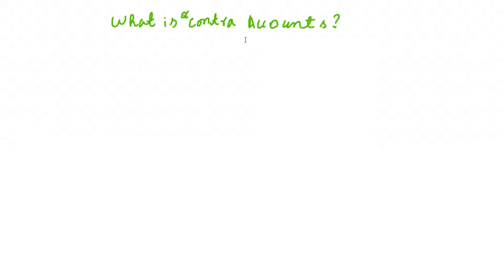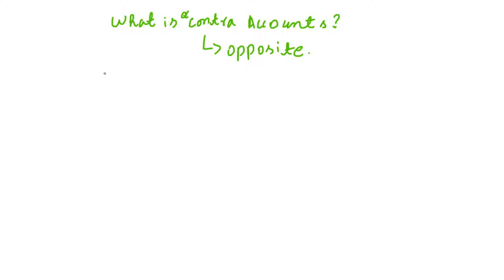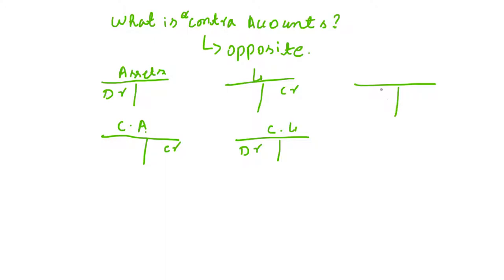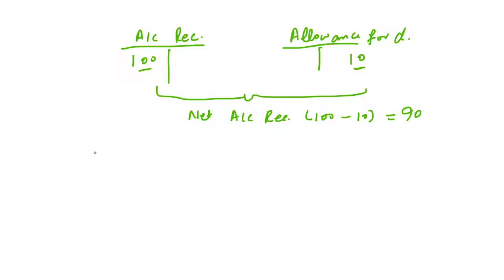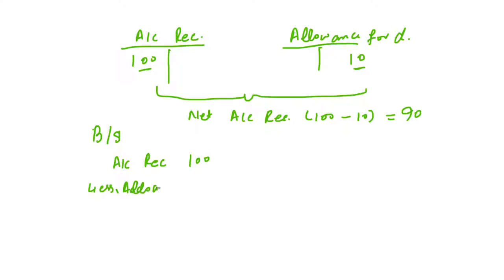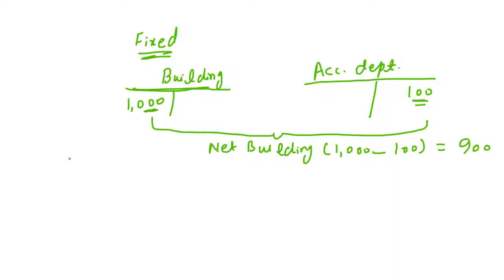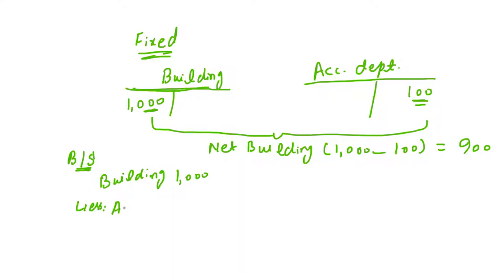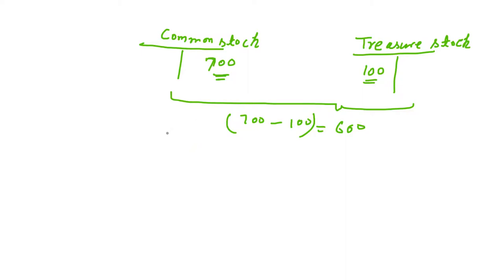What is a Contra Accounts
A contra account is a general ledger account with a balance that is opposite of the normal balance for that account classification. The use of a contra account allows a company to report the original amount and also report a reduction so that the net amount will also be reported. The net amount is often referred to as the carrying amount or perhaps the net realizable amount.

Examples of Contra Accounts
To illustrate, let's use the contra asset account Allowance for Doubtful Accounts. Since it is a contra asset account, this allowance account must have a credit balance (which is contrary to the debit balances found in asset accounts). The Allowance for Doubtful Accounts is directly related to the asset account entitled Accounts Receivable. Therefore, if the Accounts Receivable has a debit balance of $40,000 and the allowance account has a credit balance of $2,000, the readers of the balance sheet will see that customers owe $40,000 for past purchases but the company does not expect to collect $2,000 of the $40,000. Therefore, the net amount of the accounts receivable that is expected to turn to cash is $38,000.

A second example of a contra asset account is Accumulated Depreciation. For instance, if a company has a plant asset such as Equipment with a debit balance of $92,000 and the account Accumulated Depreciation has a credit balance of $50,000, the carrying amount (or book value) of the equipment is $42,000.

The income statement account Sales Returns and Allowances is a contra revenue account that is associated with the revenue account Sales. If the balance in this contra account is a debit of $3,000 and the Sales account has the expected credit balance of $400,000, the company's net sales are $397,000. This use of Sales Returns and Allowances (instead of debiting Sales) enables management to see that its customers had a problem with $3,000 of the company's goods.

Translated titles:
Kuyini ama-Akhawunti Wokuthengisa

Wat is een contra-account

Cad is Cuntais Contra ann

Contra Accounts के हो

וואָס איז אַ קאָנטראַ אַקאַונץ

Šta je konta konta

Kedu ihe bụ Kọntaktị Contra

Ano ang isang Contra Accounts

Mikä on Contra-tilit

Hvað er Contra reikningur

Waa maxay Heshiisyada Contra

Akaunti za Contra

Vad är en kontrakonto?

Contra Hesabları nədir

একটি Contra অ্যাকাউন্ট কি

Mis on Contra kontod

콘트라 계정이란 무엇입니까?

کنترول حسابونه څه دي؟

什么是对冲账户

Dab tsi yog Contra Accounts

コントラアカウントとは

Contra данс гэж юу вэ

O le a le Numera Contra

Čo je kontrastné účty

Kaj je konto računov

တစ်ဦး Contra Accounts ကိုကဘာလဲ

什麼是對沖賬戶

Ki sa ki se yon Kont Kontra

Che cos'è un Contra Accounts

Hesabên Contra çi ye?

Kas yra „Contra“ sąskaitos

Wat ass e Kontrahën

Contra Hesapları Nedir?

Contra اکاؤنٹس کیا ہے

Kini Awọn Iroyin Contra

Qué es una cuenta de Contra

Was ist ein Gegenkonto?

Qu'est-ce qu'un compte de contrepartie?

O que é uma conta de contras

एक कॉन्ट्रा खाते क्या है

Wat is 'n kontrakrekeninge

Çfarë është Kontra Llogaritë

የተከለከለ መለያዎች ማለት ምንድ ነው?

ما هي حسابات كونترا

Ինչ է Contra հաշիվները